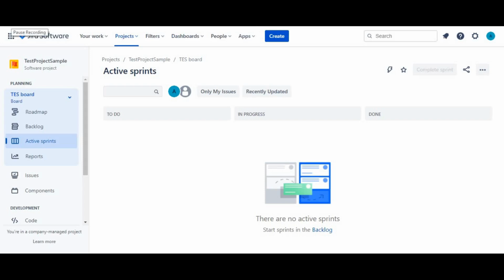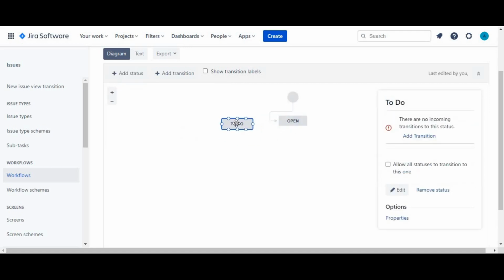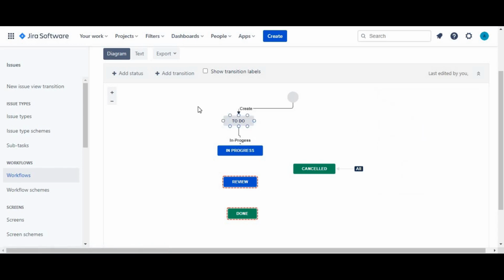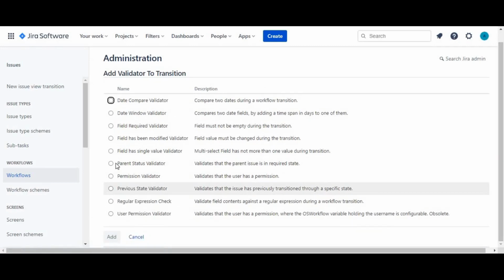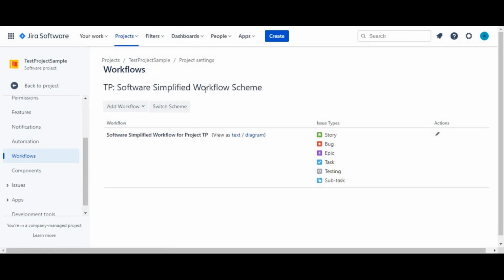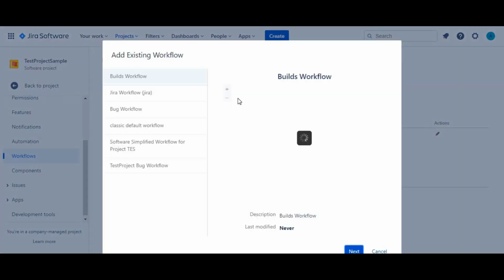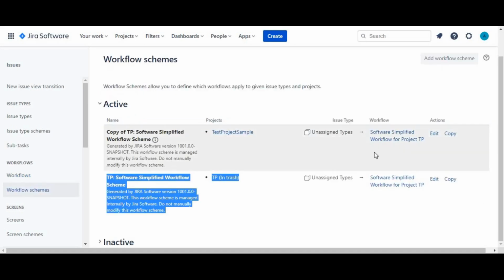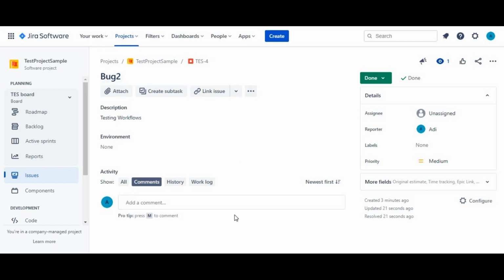How to setup Jira Workflow in 10 mins | Software Development | Jira Beginners Tutorial | Part - 2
In this video , we will cover how a Jira-Admin can create a workflow and add it to your project . And as a project admin how you can add workflow status , transitions as per your project requirements . How you can customize your workflow .

This is a great guide for all project managers , SCRUM masters  and Team Leads that are using Jira as part of Agile Software Development process but are unsure of what the value of their workflow, and for Jira-Admins how they can support better the teams .

Topics Covered :

1. Workflows in your project - 00:00 - 01:11
2. Create Workflow in Jira - 01:11 - 01:58
3. Design Workflow in Jira - 01:58 - 05:35
4. Add Post-Functions/Validators/Properties/Options to Workflow Transitions - 05:35 - 09:25
5. Add Workflow to Project - 09:25 - 13:33
6. Validate your Workflow - 13:33 - 17:37